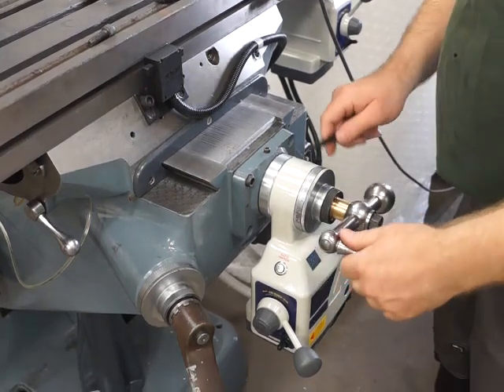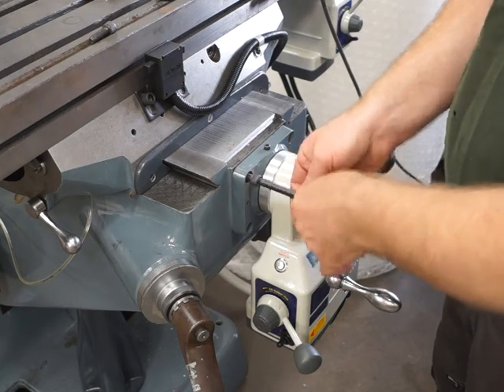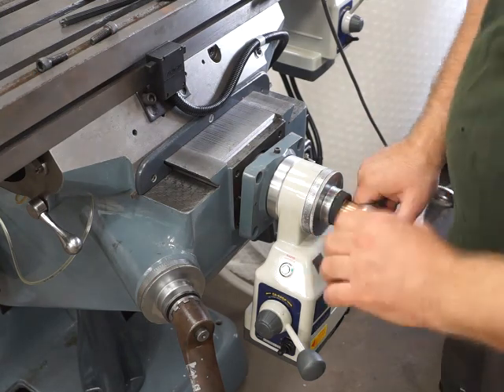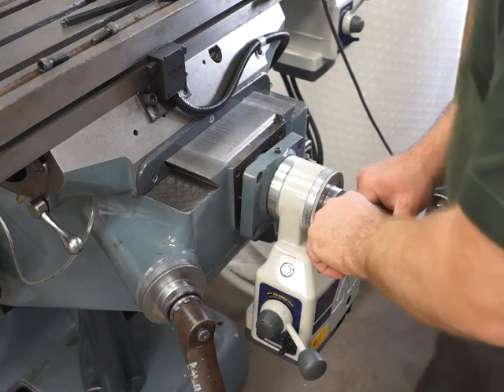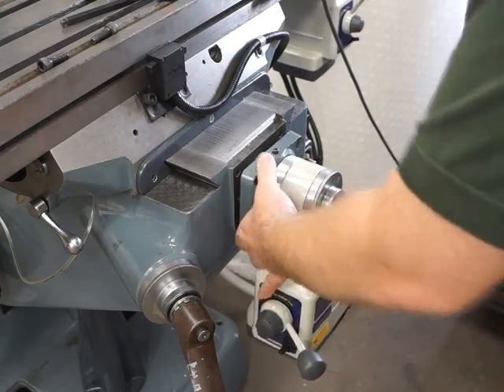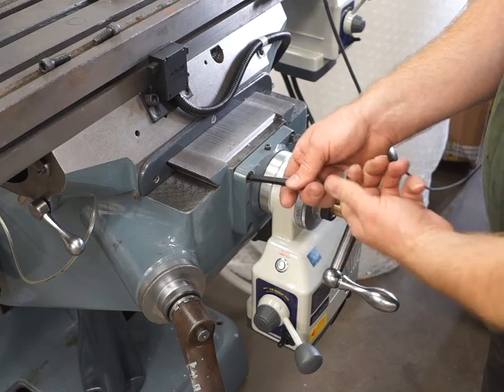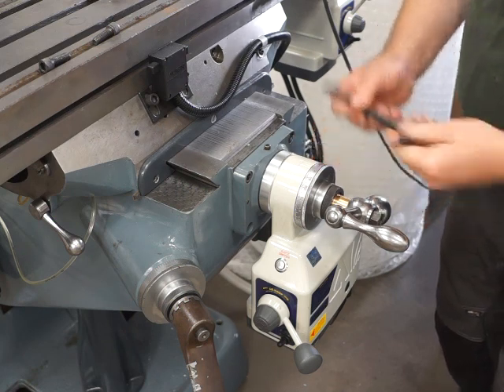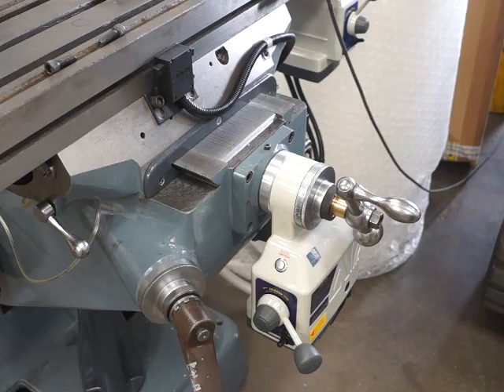Bridgeport Y axis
Bridegport Y axis inspection and and fault finding